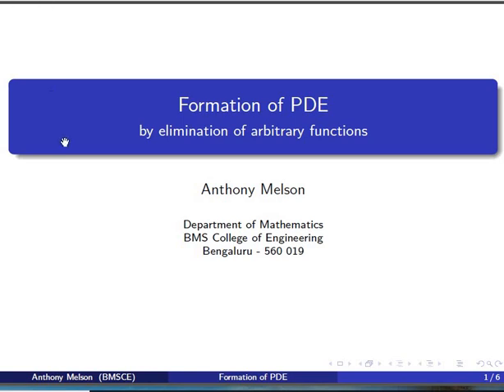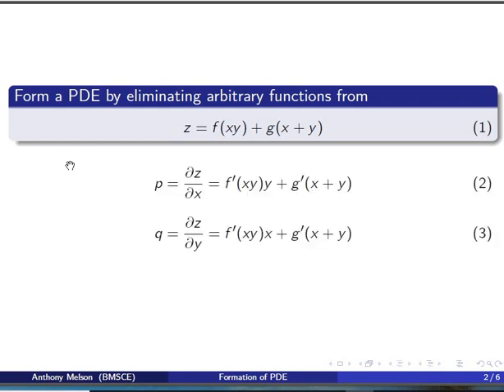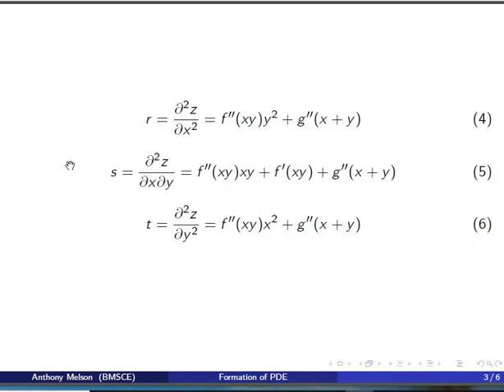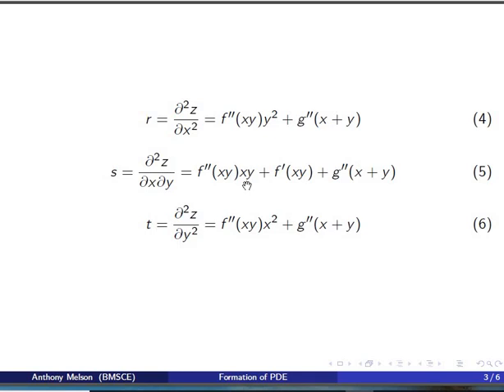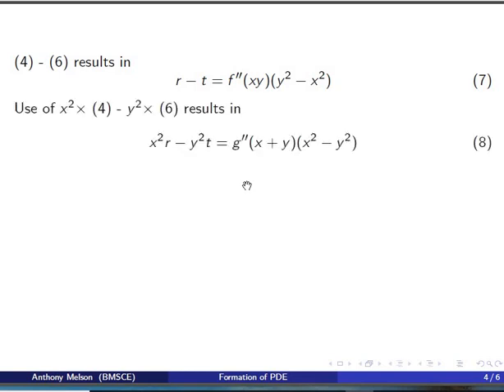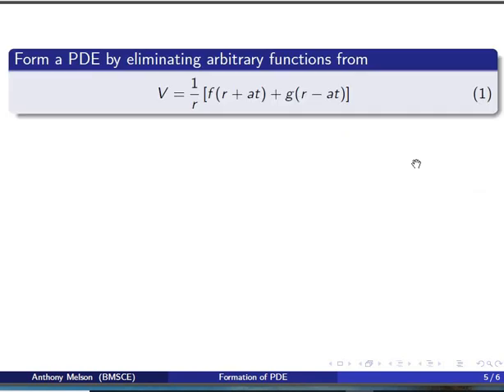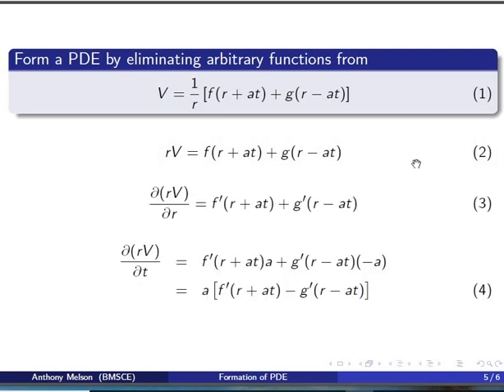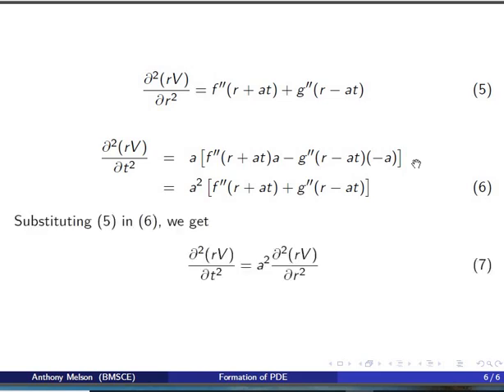M2, Unit 3, L1: Formation of PDE by eliminating arbitrary function: part 1